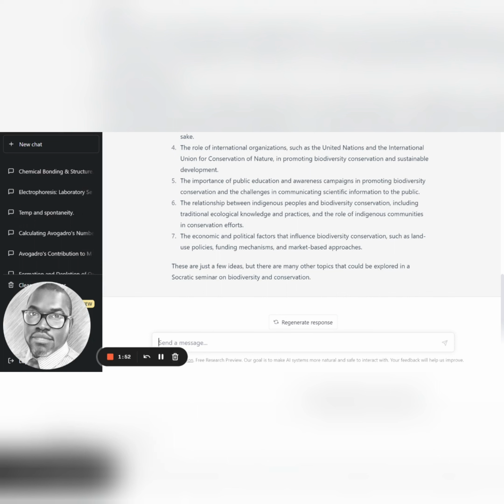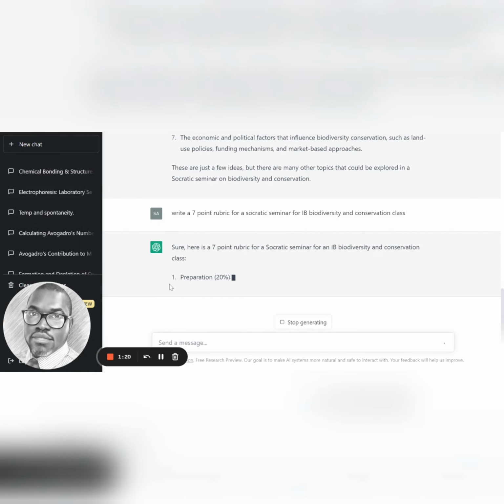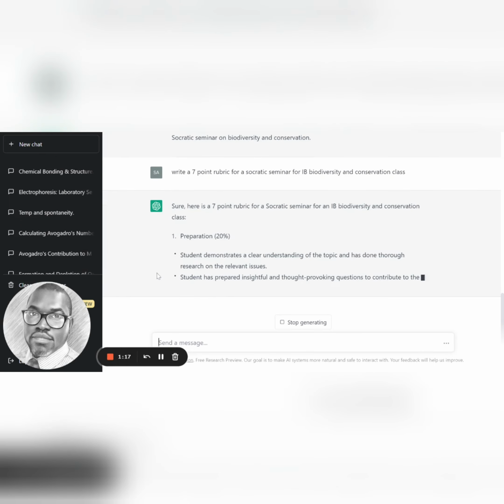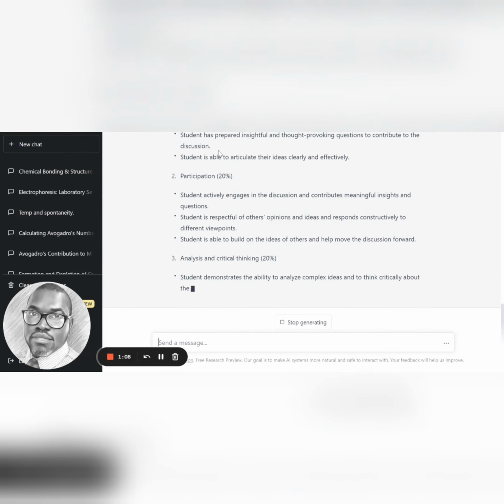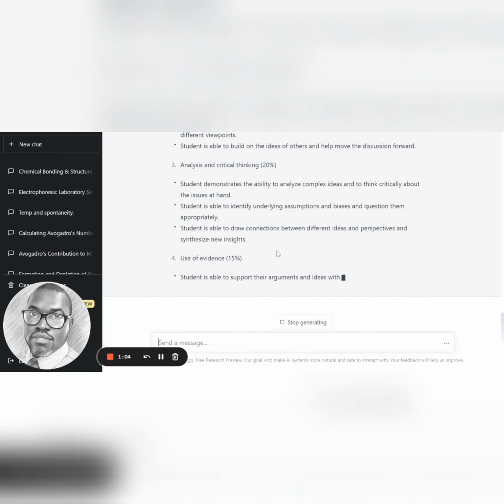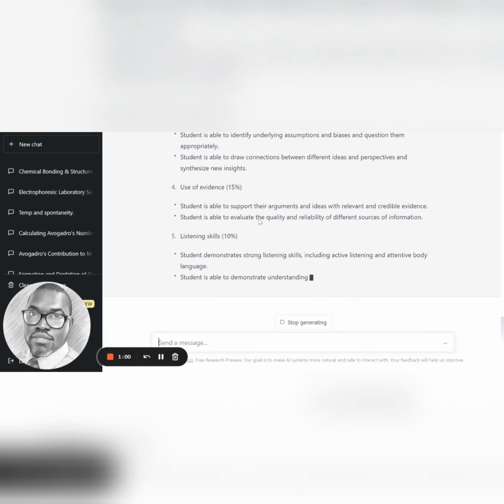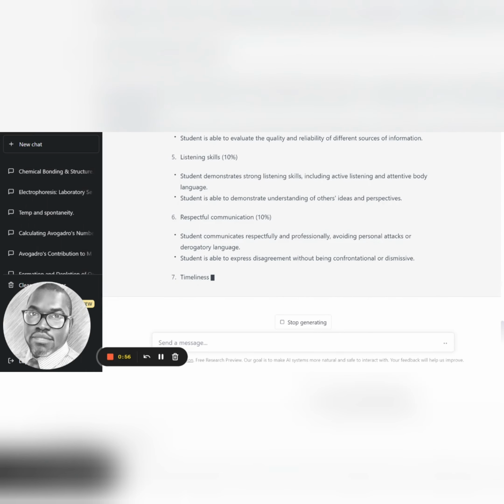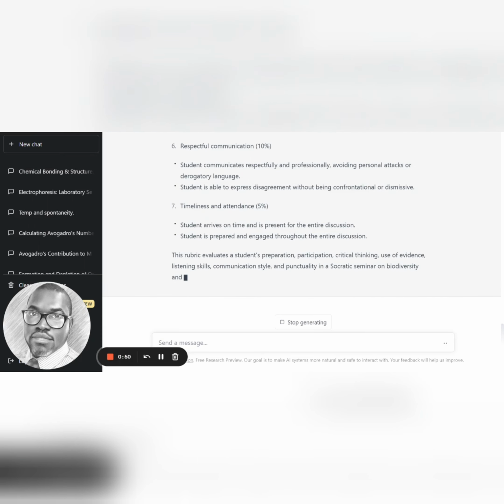Using Chatgpt to Write Rubrics